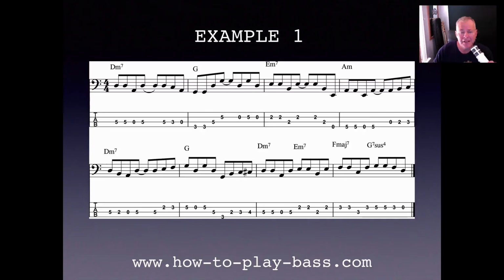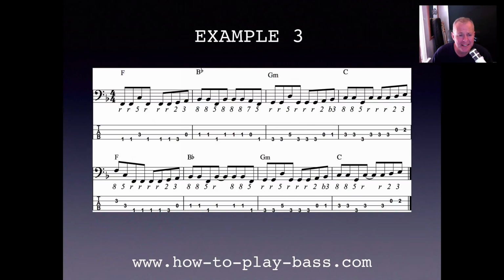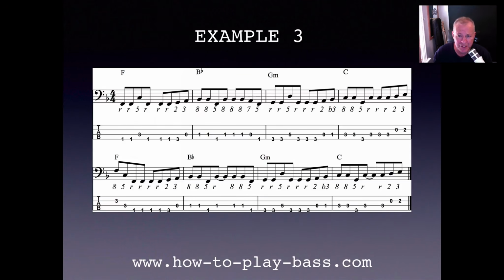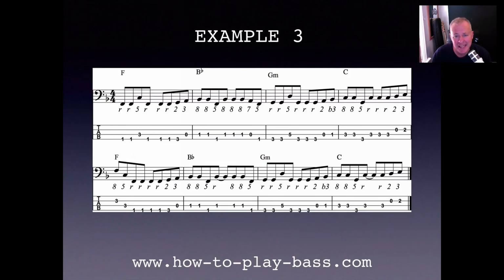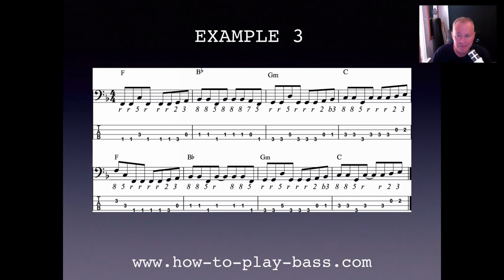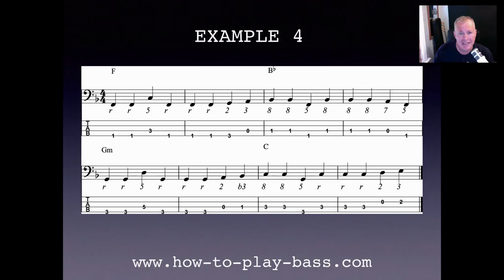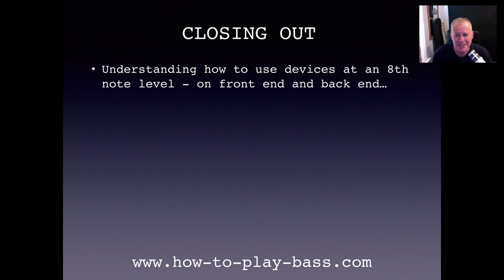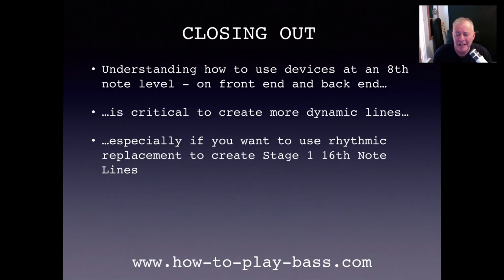How Jamerson Introduced The Front End/Back End Concept To Rock and Pop Bass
(or change the .com to .co.uk or .ca or whatever the suffix of your local amazon country code is)

In this video we're going to look at using three ideas picked out of Jamerson's Bass Line on Heatwave. You can also check out the video I did called HOW THE SAME BASS LINE CAN BE PLAYED AT DIFFERENT RHYTHMIC LEVELS